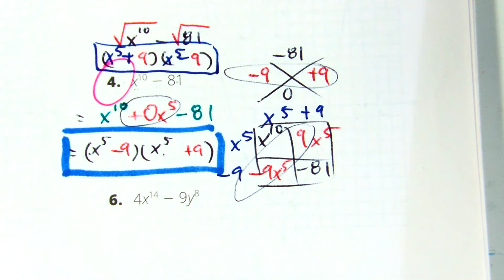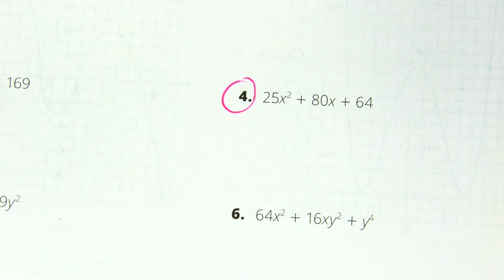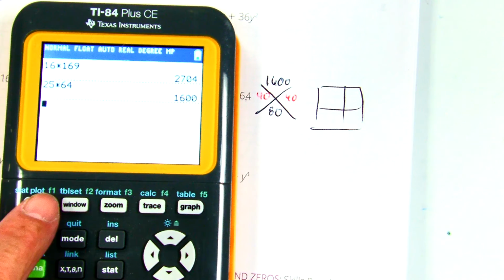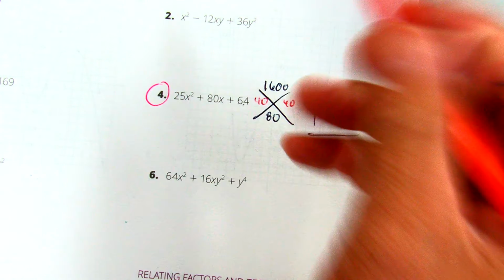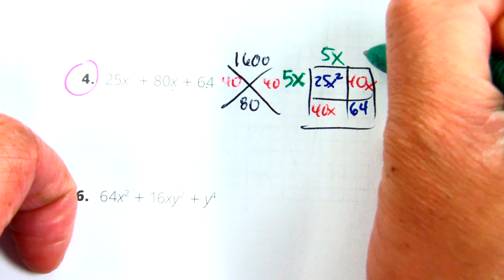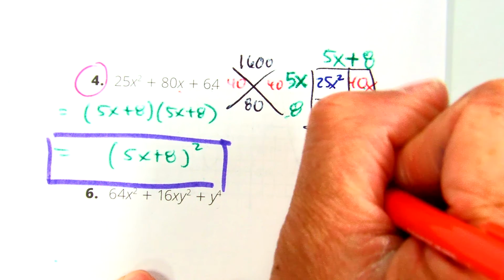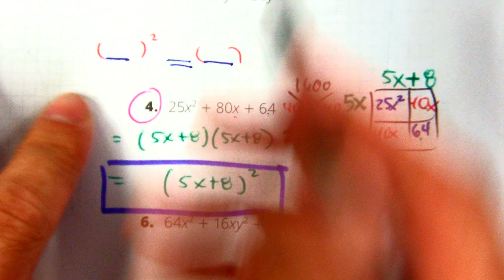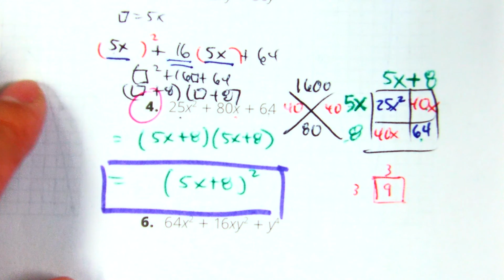sp 2 1 1 III page 79, H4